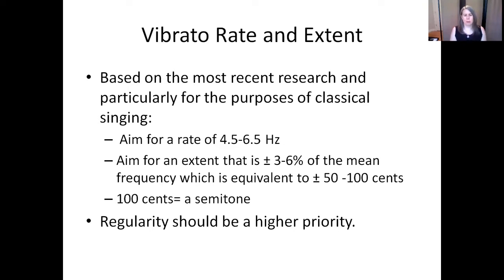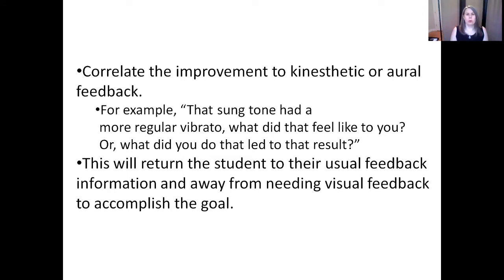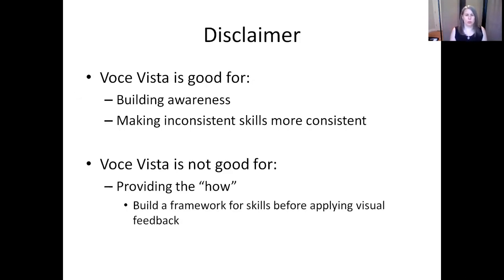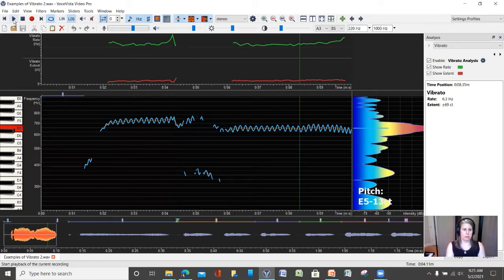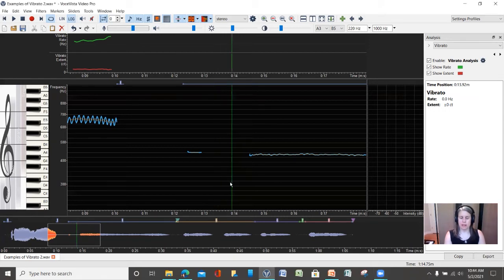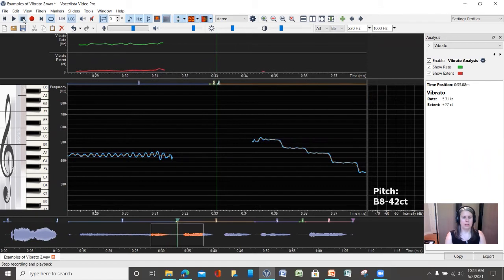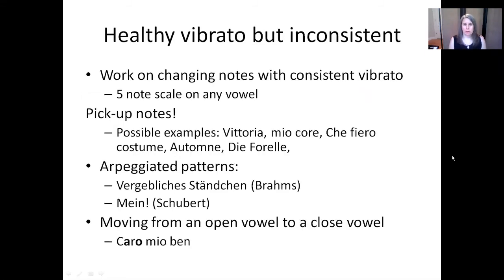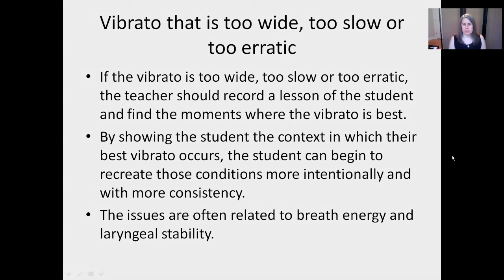Practical Application of Vibrato Analysis in VoceVista Video Pro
This tutorial by Kelley Hijleh explains how to use the vibrato analysis feature in VoceVista Video Pro and suggests some vocal exercises to develop a healthy and consistent vibrato.
The software in the video is "VoceVista Video Pro" by Sygyt Software